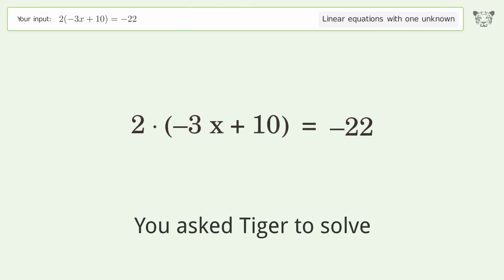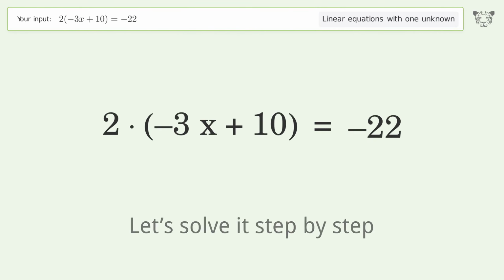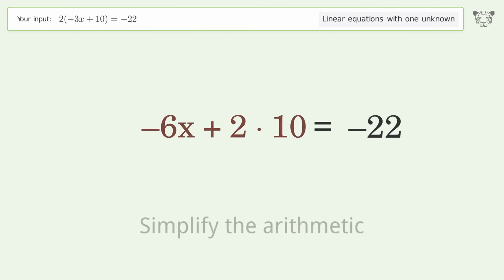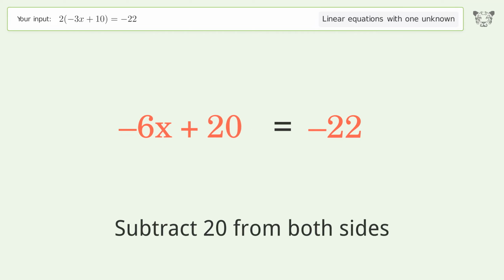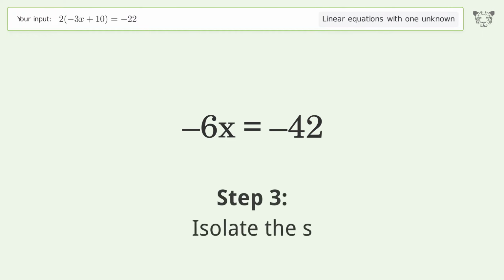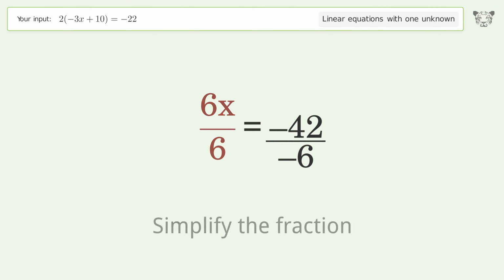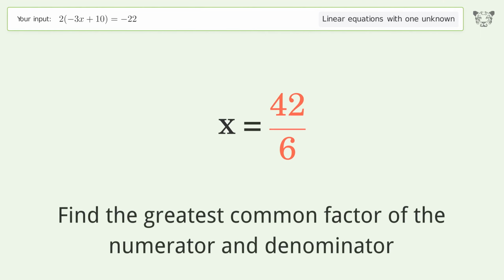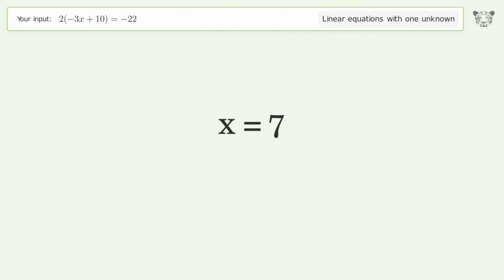Solve 2(-3x+10)=-22: Linear Equation Video Solution | Tiger Algebra